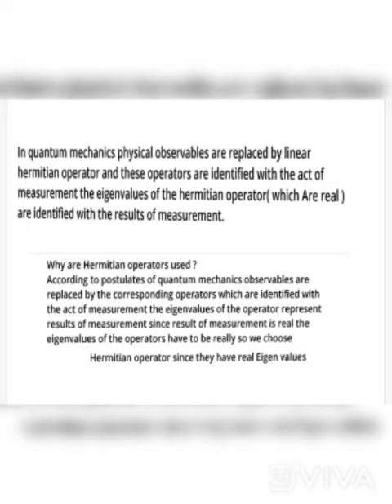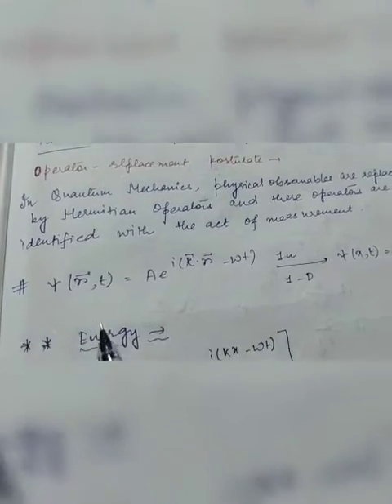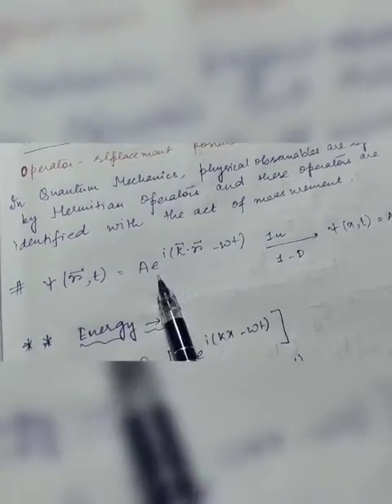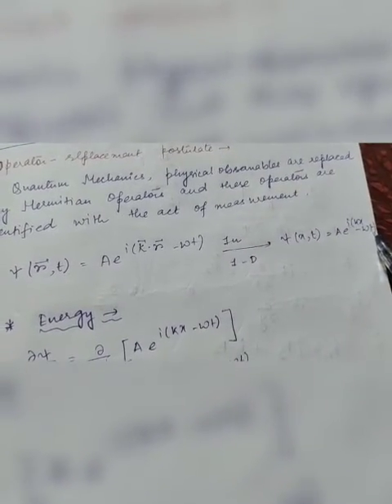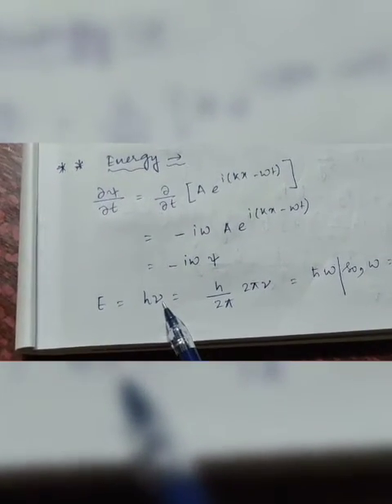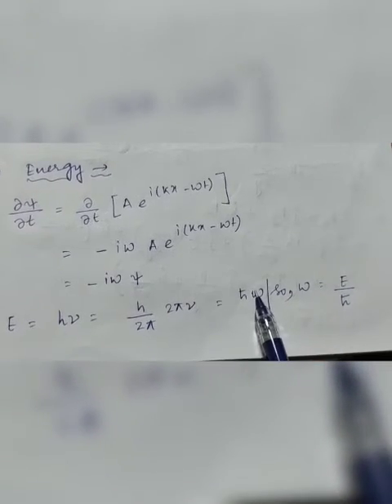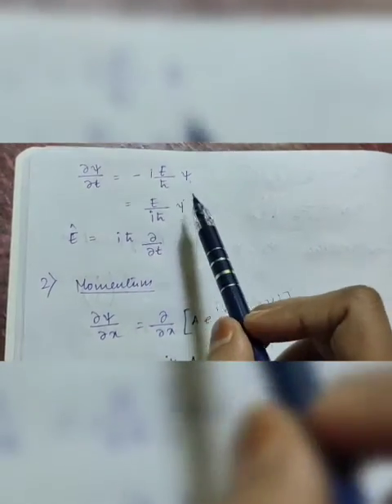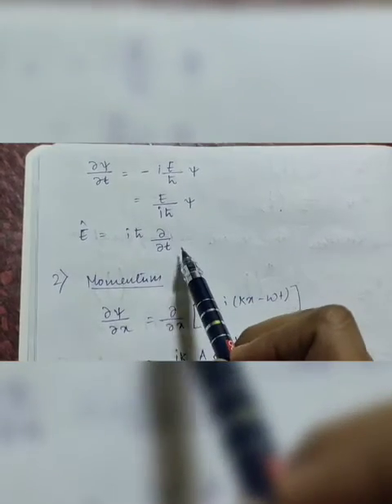Operator physics second part .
Hello everyone in this video we are going to continue the operator physics
This is the second part of the operator physics which is an important part in quantum mechanics This video is important for those  preparing for MSc entrance exam  CSIR NET Gate IIT JAM
 for the PDF of this lecture and for MCQ practice .

 This channel will be very helpful for all those who are preparing for IIT JAM, CSIR NET, Gate, IIT-JEE NEET,MSC ENTRANCE EXAM,BARC.

For MCQ on classical mechanics

  MCQ on Nuclear physics

MCQ on Solid State physics

PYQ and MCQ from standard books for IIT JAM, CSIR NET, Gate,BARC,TIFR,JEST,MSC ENTRANCE EXAM,DU,BHU,HCU,CUCET.

For ICSE and CBSE physics

 For IIT JEE PHYSICS AND NEET PHYSICS

In my channel videos are available in both Hindi and English.

Theory on different topics are present on my channel . Please check on my channel . 😊

gate